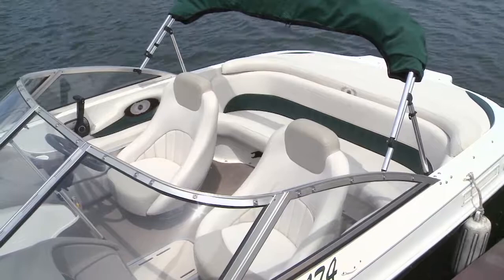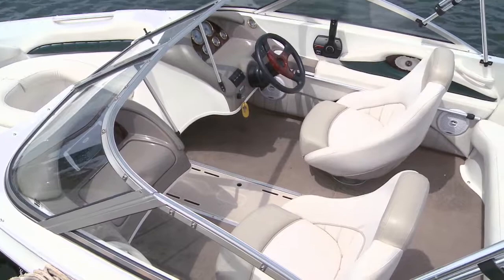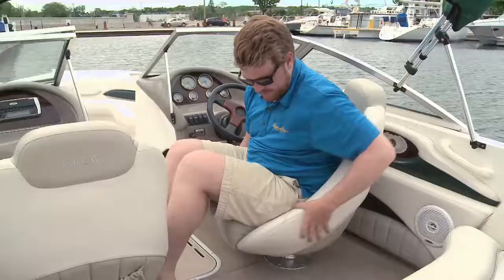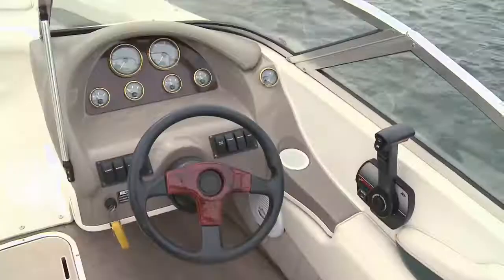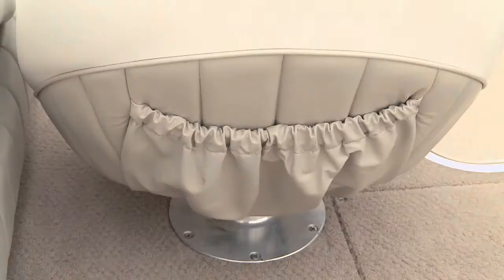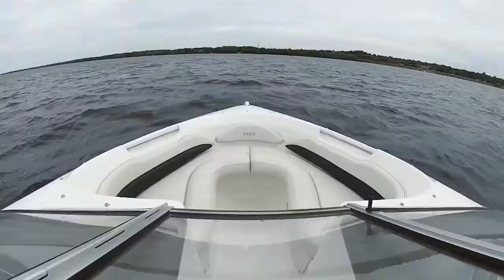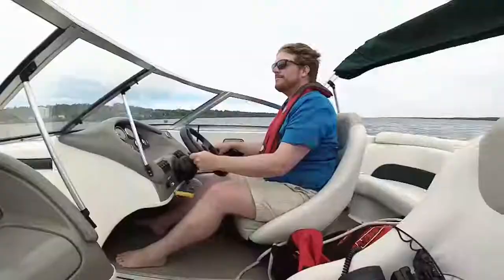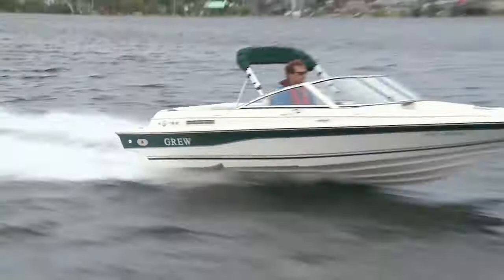2003 Grew 174 | Boat Review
A boat on a budget! The 2003 Grew 174 is an extremely affordable powerboat. It's compact and a great starter boat, but also has everything you need for a day on the water.